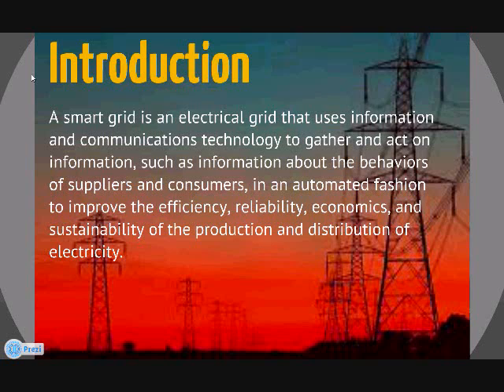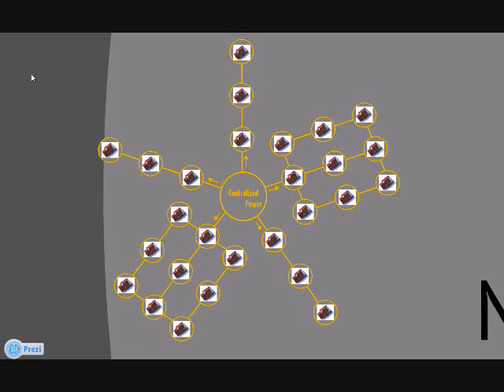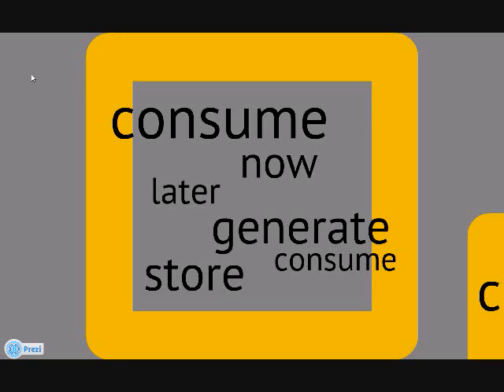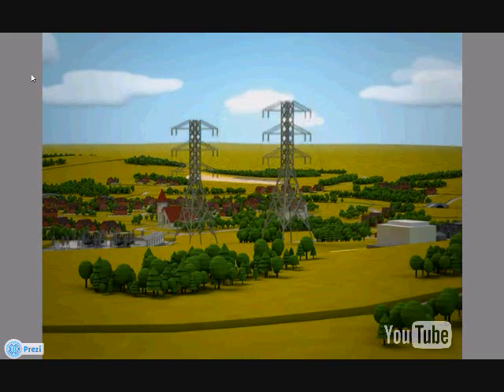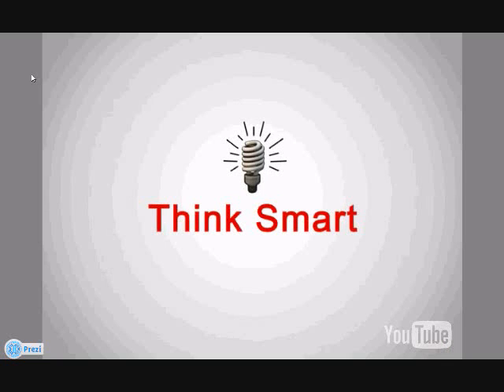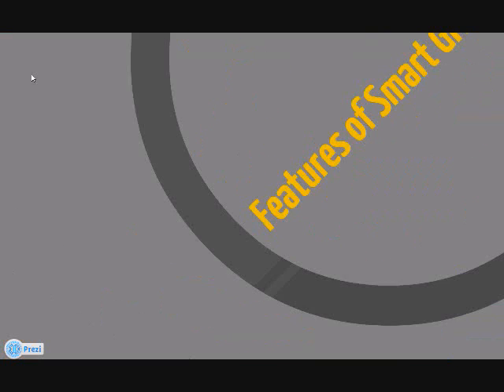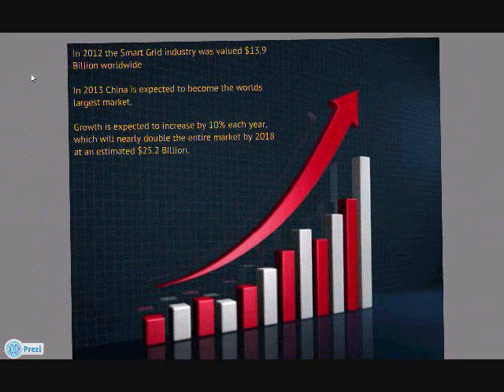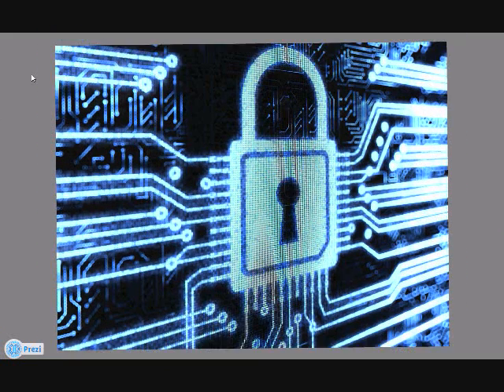Smart Grid Presentation